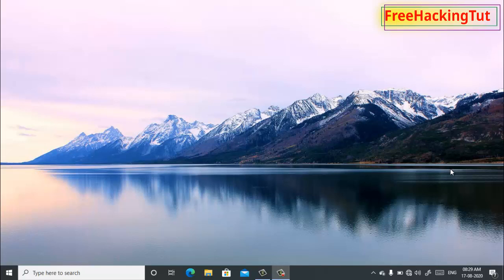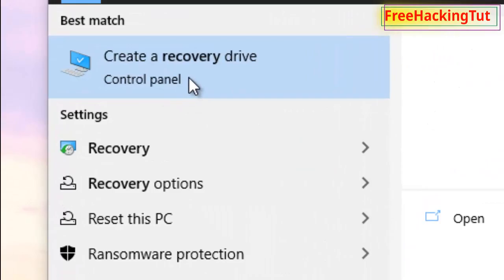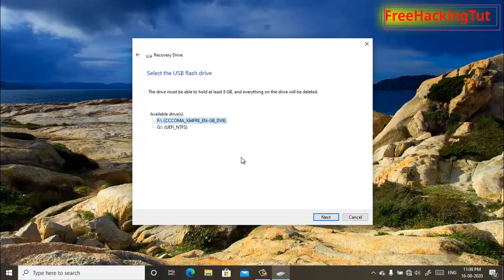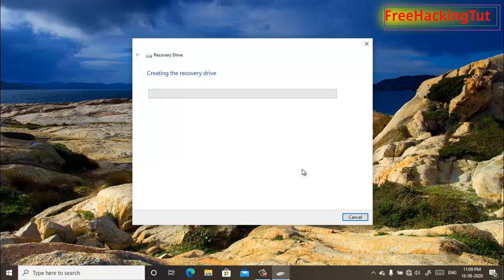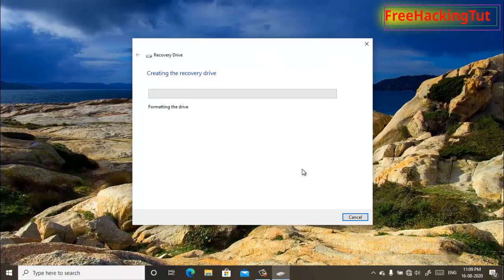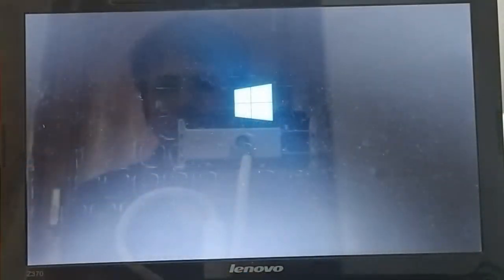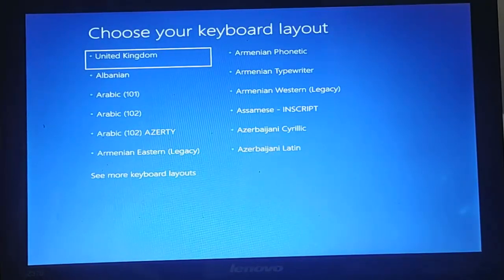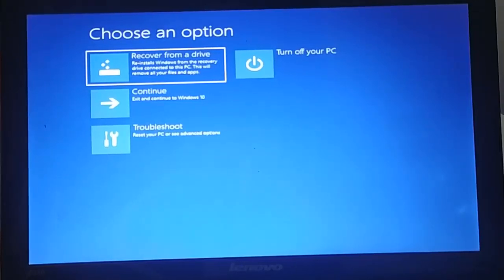How to create Windows 10 Recovery Drive ?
This video is all about how to create Windows 10 Recovery Drive.